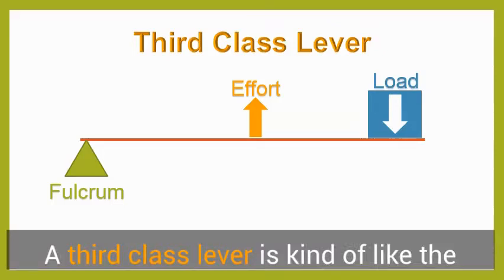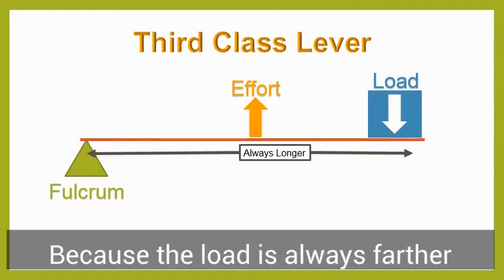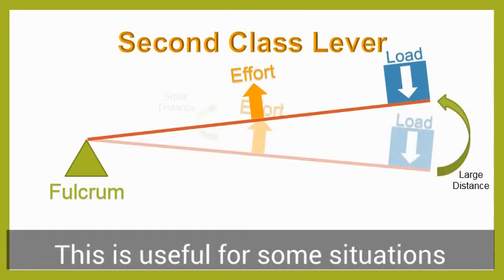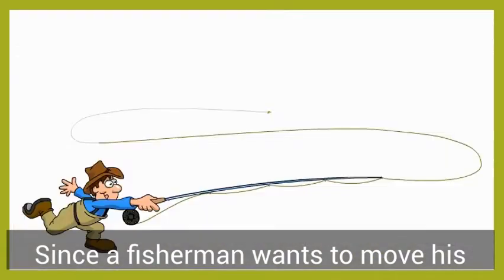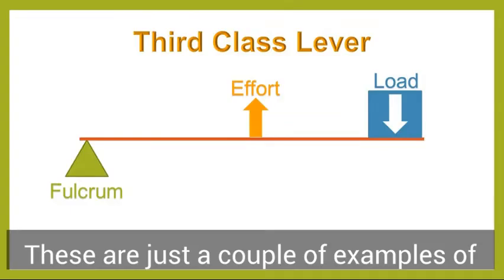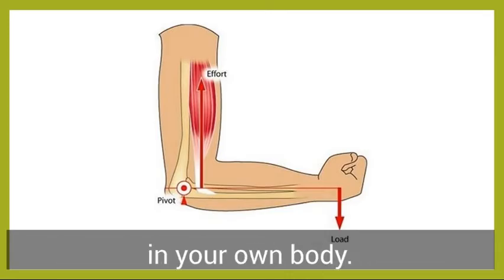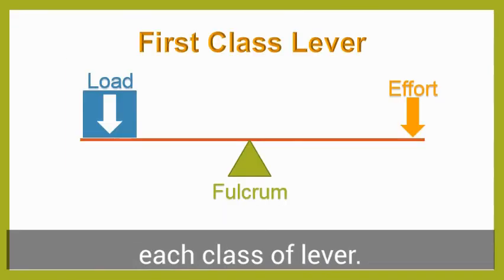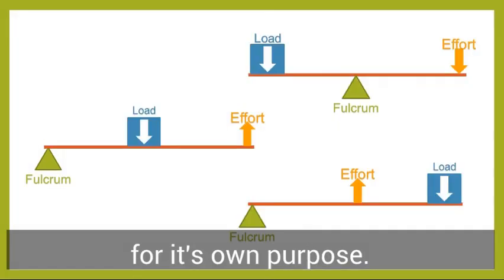Simple Machine Lab- Video 5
This video is the fifth in a series intended for a classroom lab activity. None of the videos in this series is meant to be a complete explanation of any of the simple machines. Each is part of a larger exercise, but if you find them useful, enjoy.